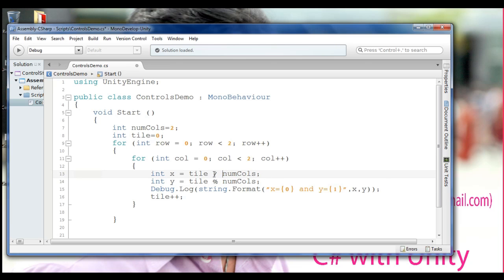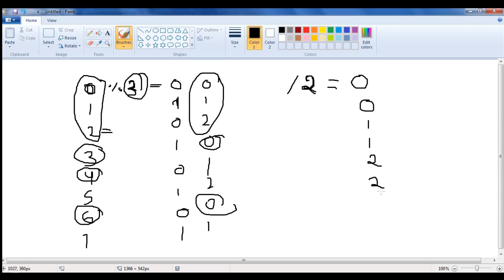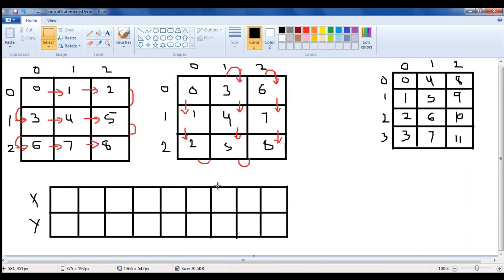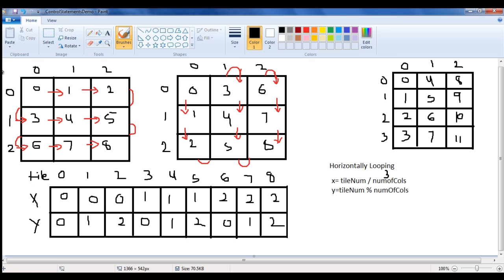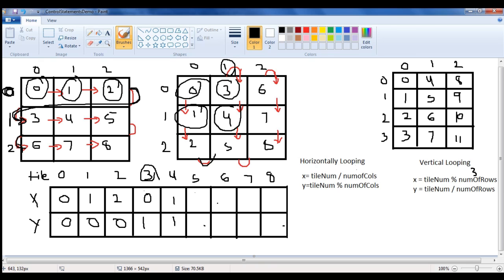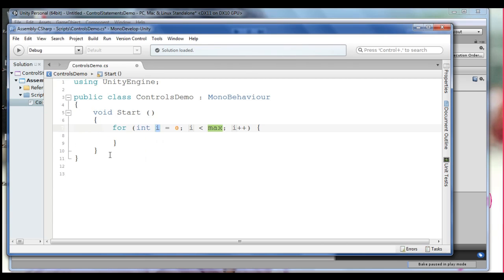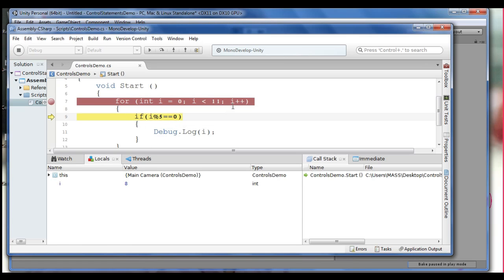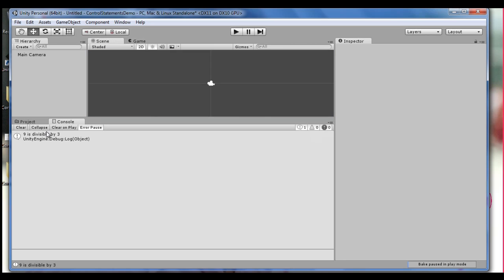Processing 2D Tile Maps Horizontally & Vertically - Unity C# Scripting Tutorial 29 🚀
► Learn how to process a 2D tile map in C# both horizontally (row by row) and vertically (column by column). This tutorial also covers C# division and modulus operators, determining even/odd numbers, and testing divisibility. Perfect for Unity beginners!

► Time stamps:
0:00:40 Understand C# division and modulus Operator.
0:09:20 How to process a 2D Tile Map in C# Horizontally (i.e. Row by Row)?
0:14:36 How to process a 2D Tile Map in C# Vertically (i.e. Column by Column)?
0:26:48 Find the given Number is even or odd in C#.
0:28:16 Test a Number is divisible by another Number in C#.